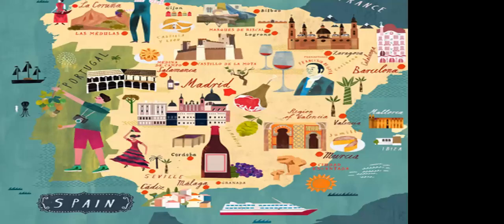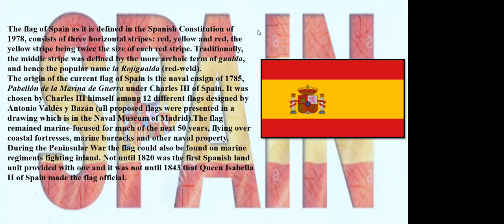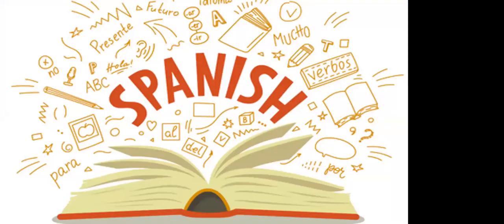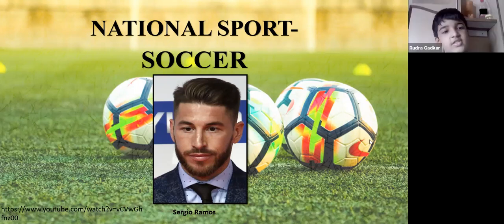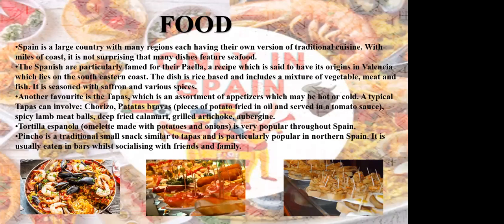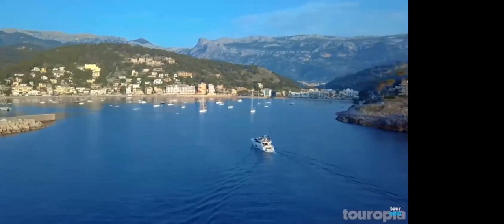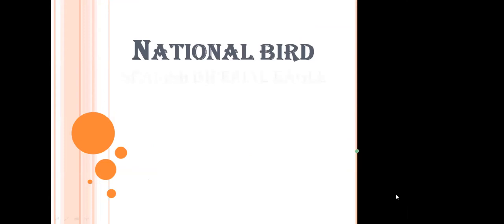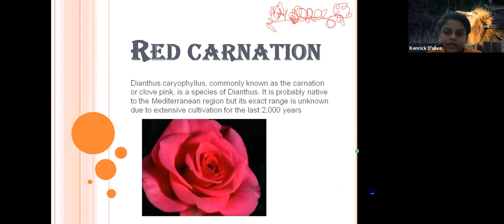Kids Virtual World Tour of Spain 24 June 2021 with Sonal Sharma, Indrani Roy, Spandana,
Dear Visitors,

Bell Icon  🛎️